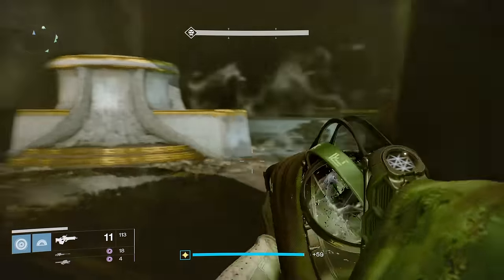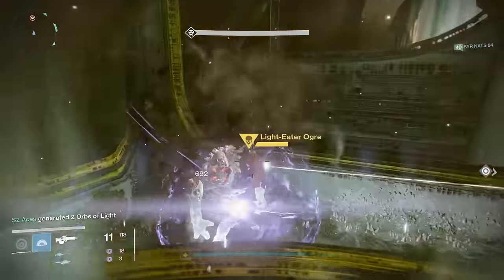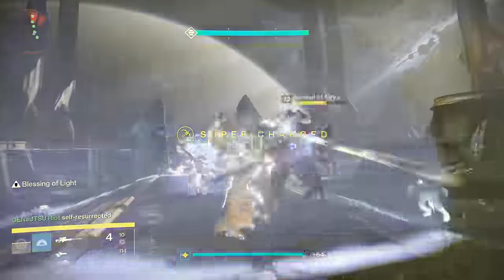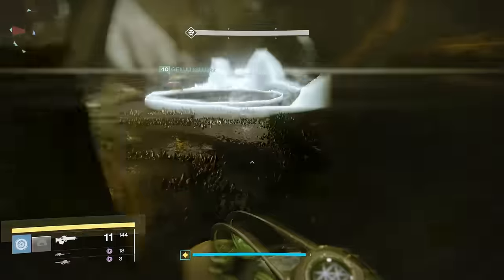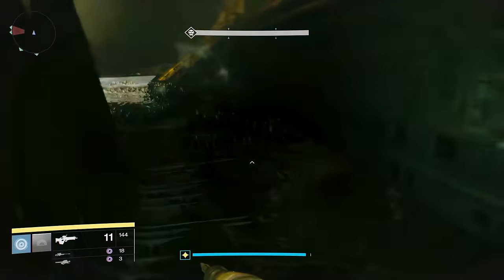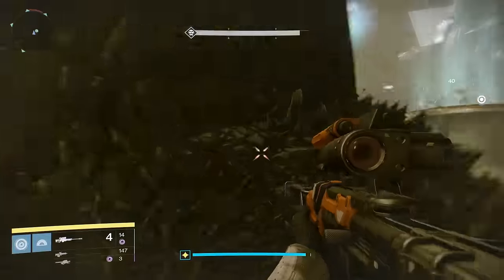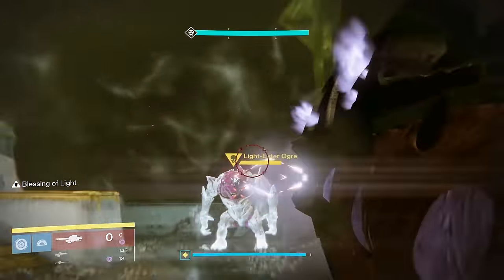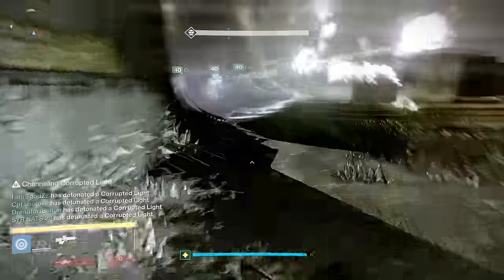Destiny - How to Beat Oryx on Hard Mode - King's Fall Raid Hard Mode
This video discusses the strategy we used to beat Oryx on Hard Mode.

Need help with the raid? Add me on Xbox One! Gamertag: DreadfortBolton